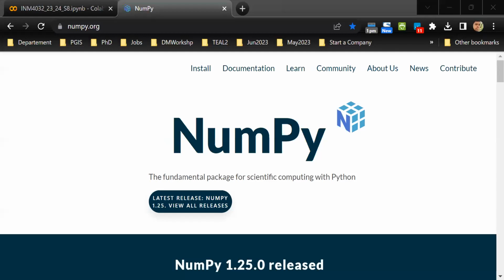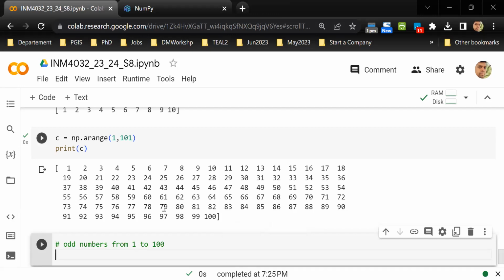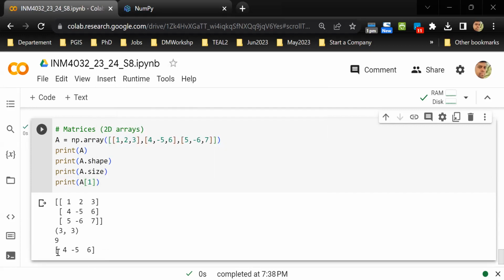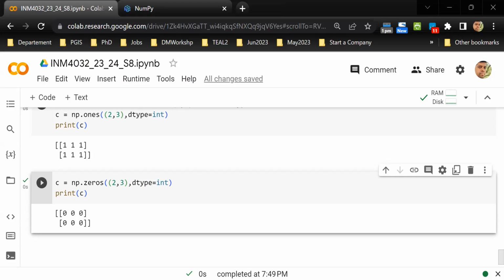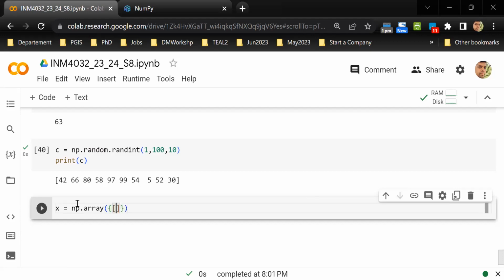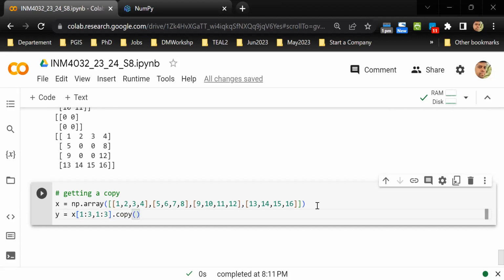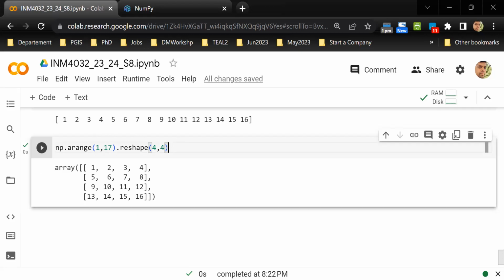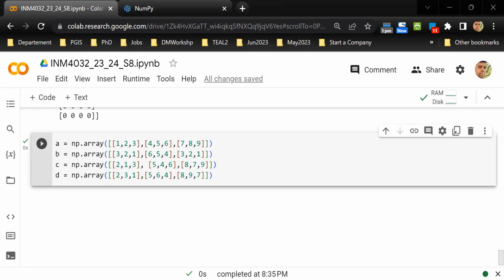INM4032 Computer Applications S8